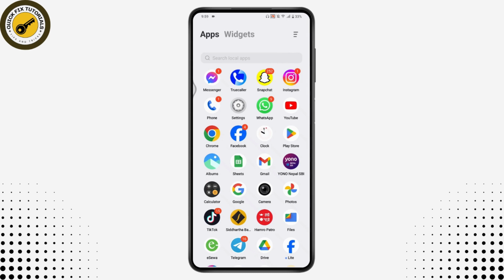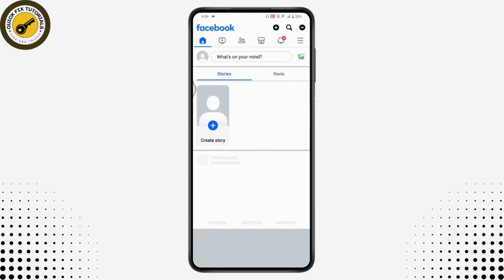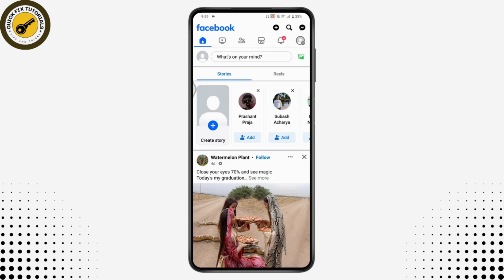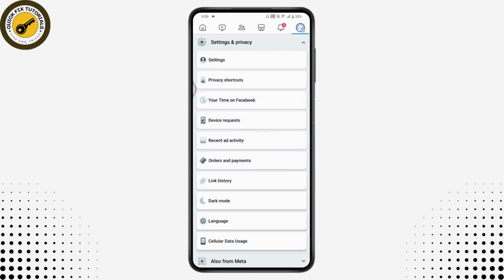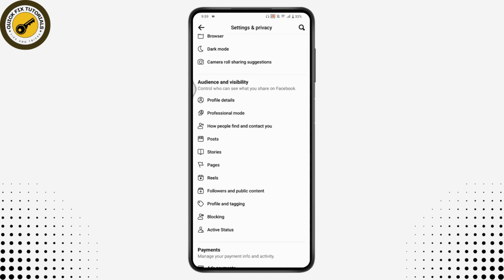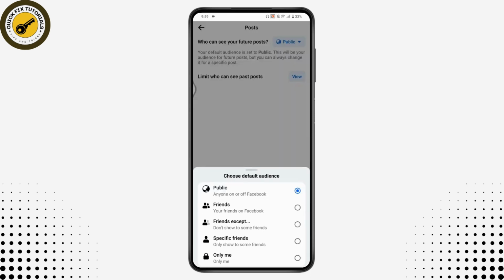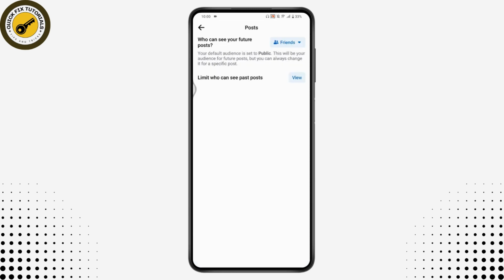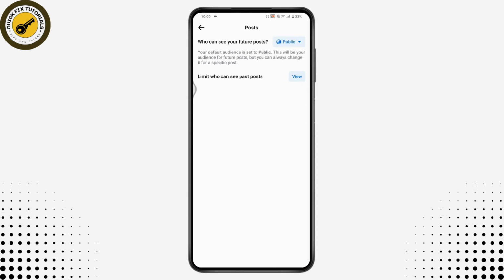How To Add Or Remove The Follow Button On Your Facebook Profile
Want to manage the follow button on your Facebook profile? QuickFixTutorials is here to help! In this tutorial, we'll guide you through the steps to add or remove the follow button on your Facebook profile, giving you control over who can follow your updates.

Whether you want to increase your followers or maintain your privacy, we'll show you how to adjust your profile settings to add or remove the follow button. Watch now and learn how to customize your Facebook profile effortlessly with QuickFixTutorials!